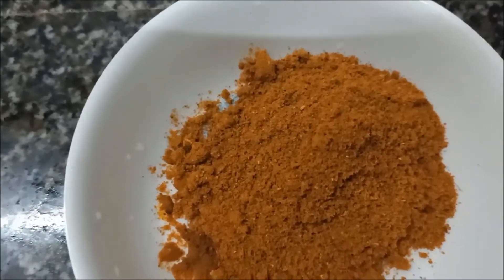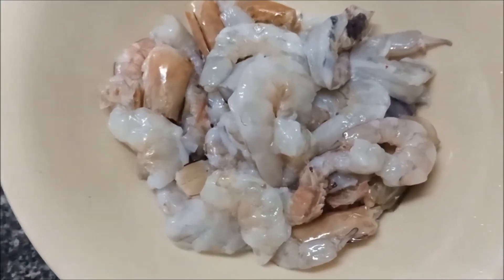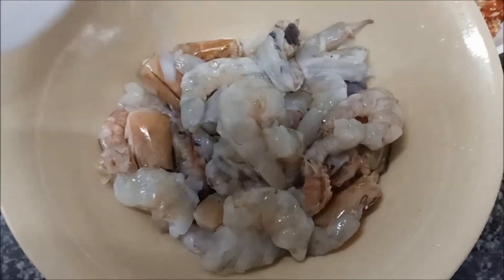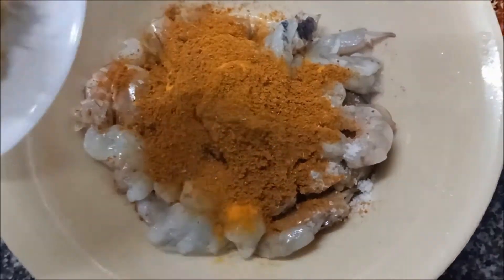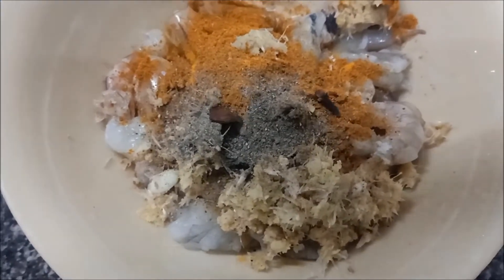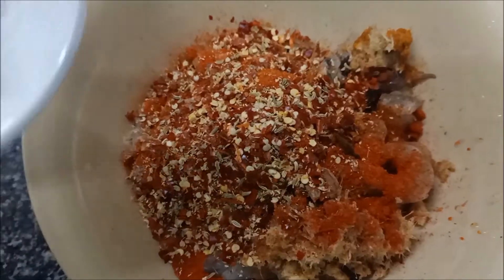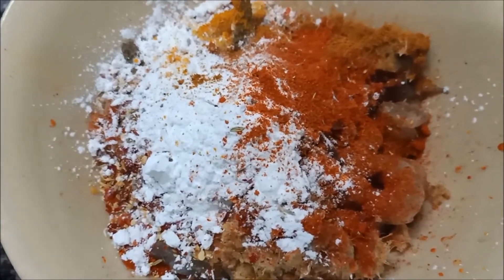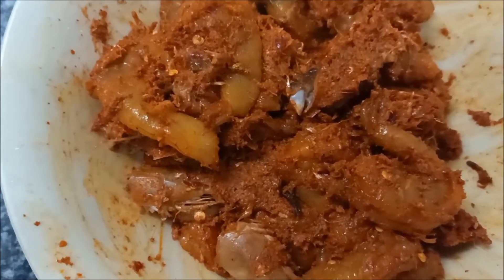Prawn Masala and Prawn Fry || കൊഞ്ച് മസാല / കൊഞ്ച് ഫ്രൈ - RECIPE